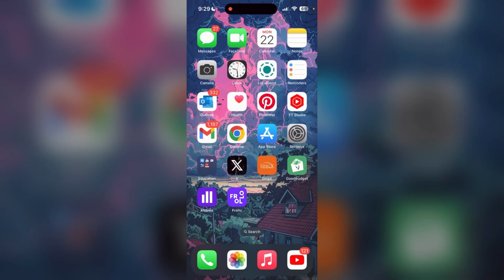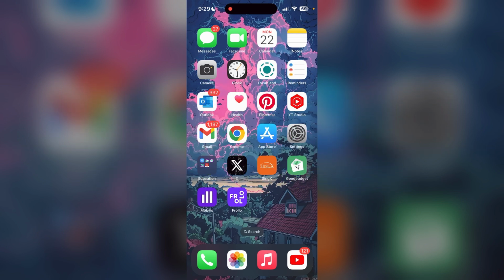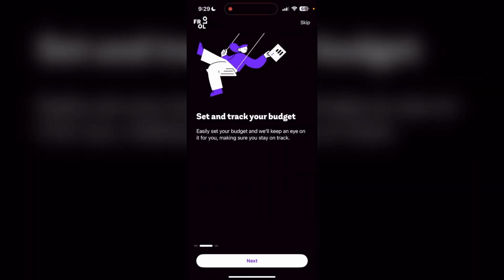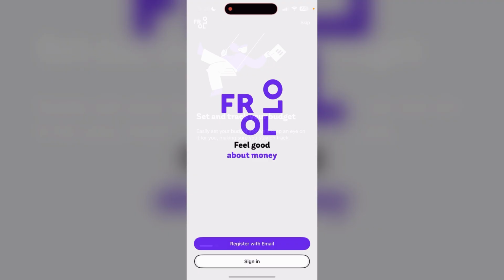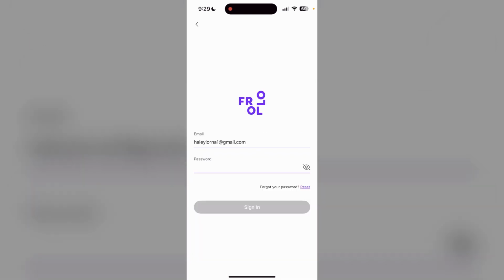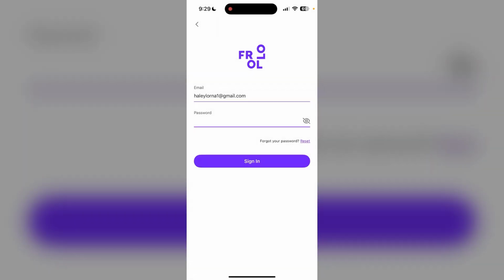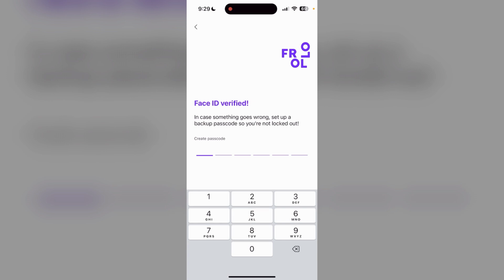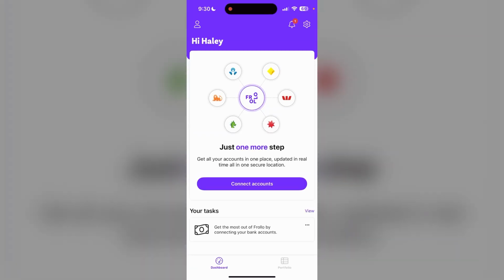How to Log In to Your Frollo Account 2024? Frollo Account Sign In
New to Frollo or need help logging in? In this video, I’ll show you how to log in to your Frollo account quickly and easily. This step-by-step guide will help you access your Frollo account, so you can start managing your finances right away. Follow along for tips on secure login practices and troubleshooting common login issues in the Frollo app. Let’s get started!

Hey EveryOne!